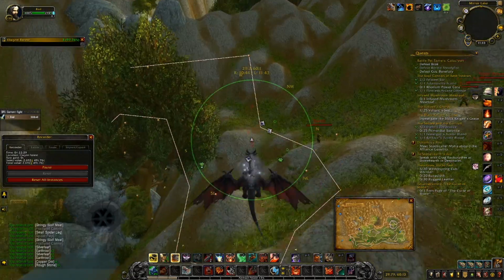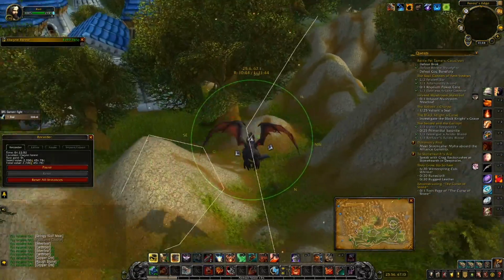World of Warcraft Open World Gold Gathering with Mining and Herbalism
An introduction to a series of gathering farms in each zone in World of Warcraft, starting with the classic zones and moving all of the way to the newest content.

Addons recommended:
Trade Skill Master
Routes
Routes Import/Export
GatherMate 2 and GatherMate 2 Data
Worth It by DalaGG (and check out his Youtube channel)